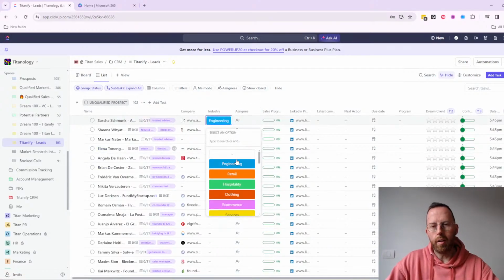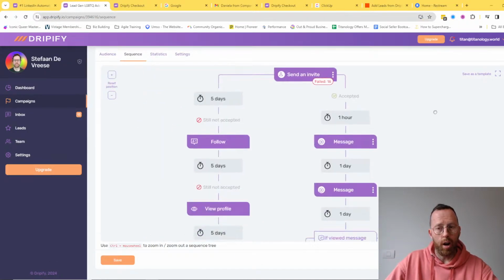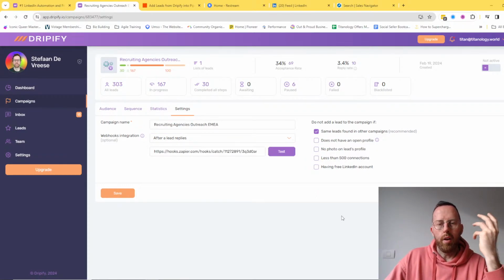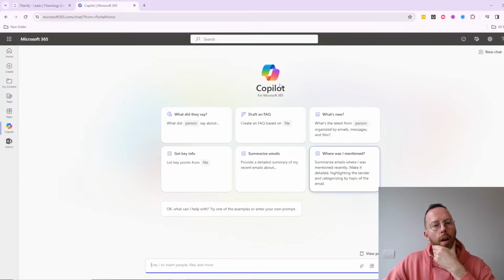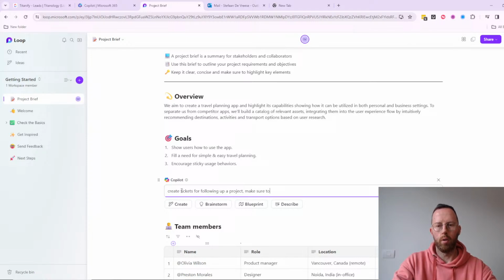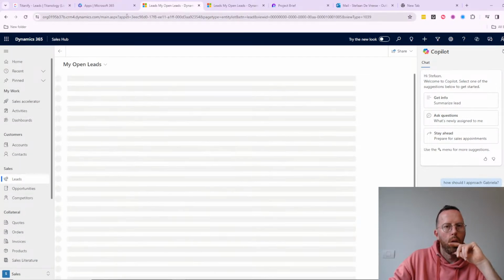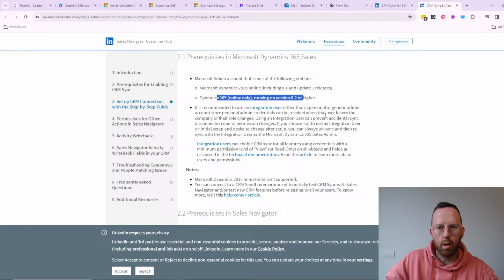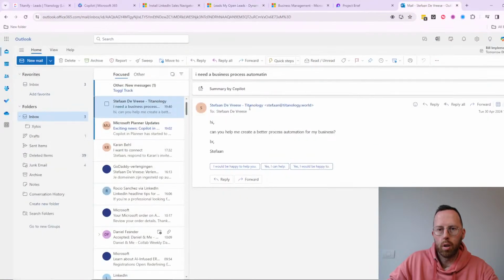Live M365 CoPilot Studio Experiments!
Join me live while I'm building cool business automations.